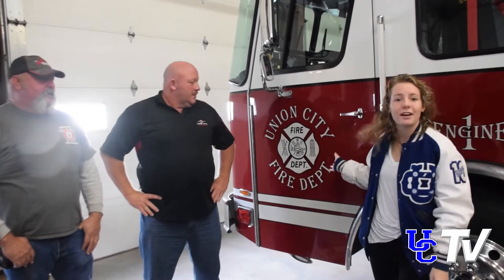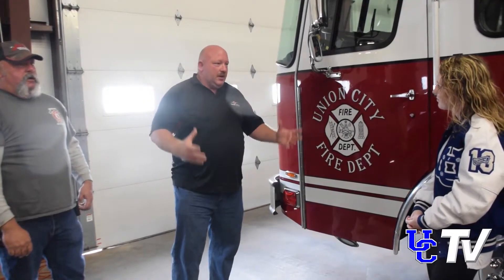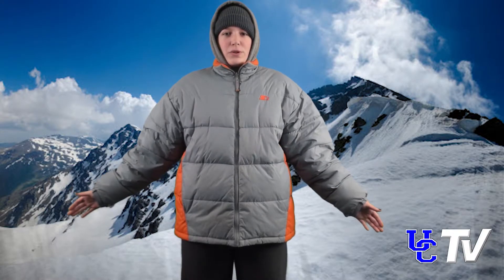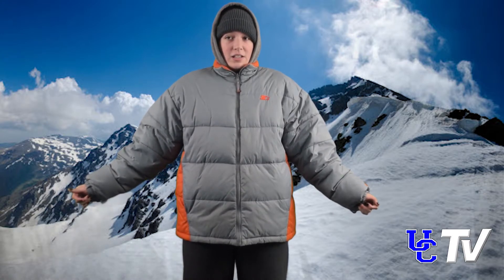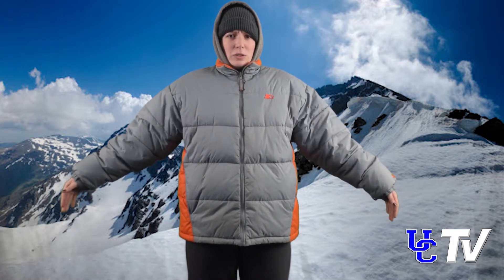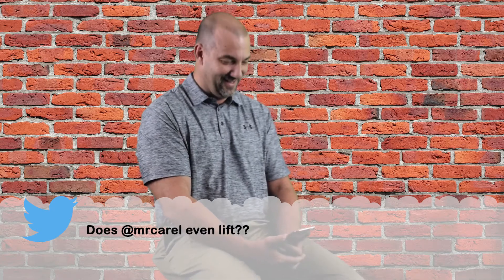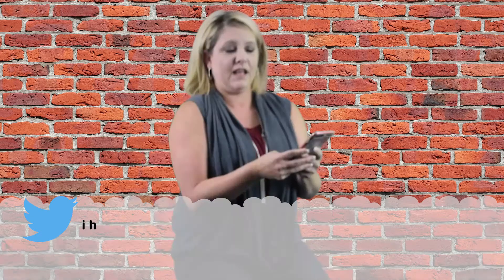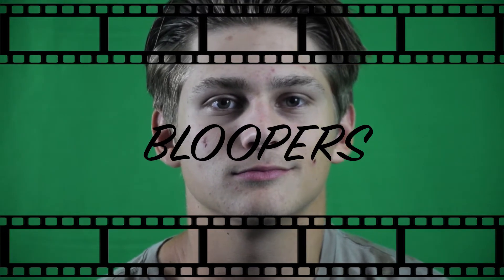UCTV Week 10 2017-2018